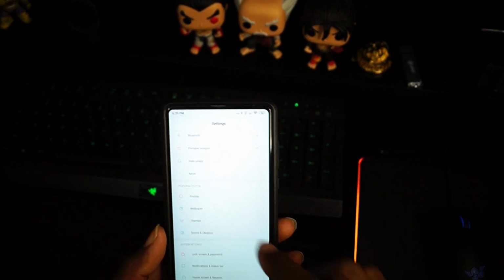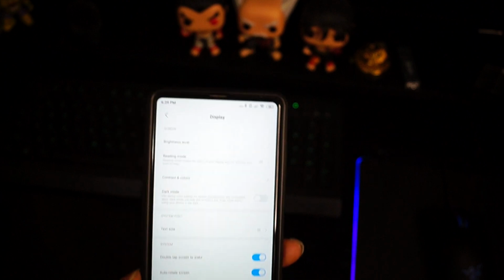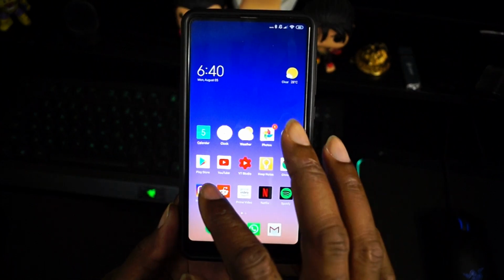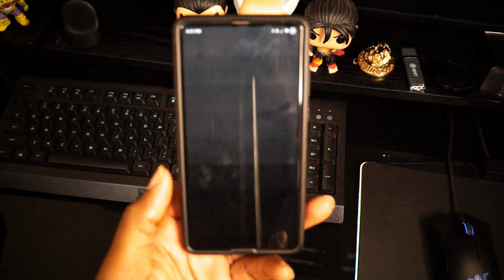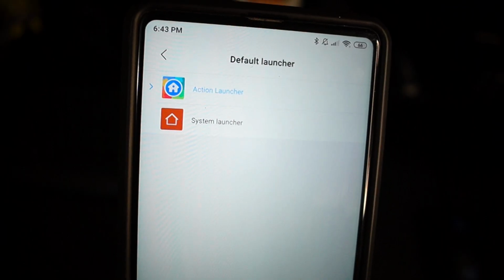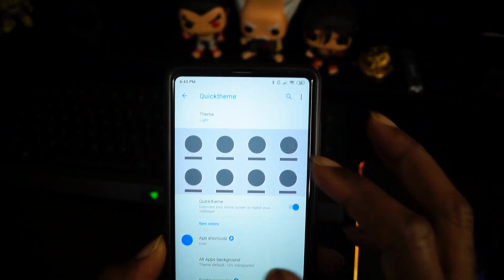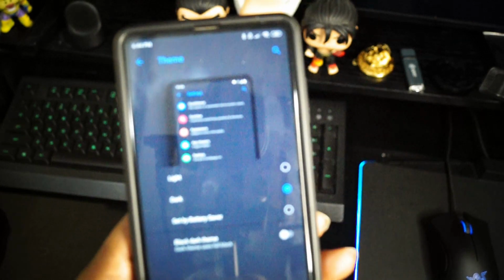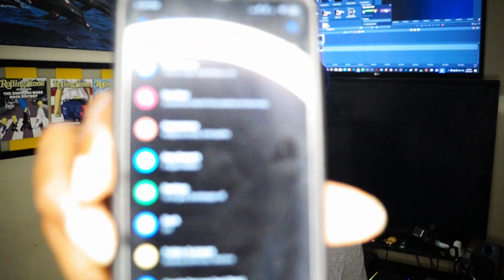Updates! (MIUI & Action Launcher)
We look at two updates that somehow got by me for the last few days.
Since these things are things I use on the daily, I felt it was something to share.
Cheers.